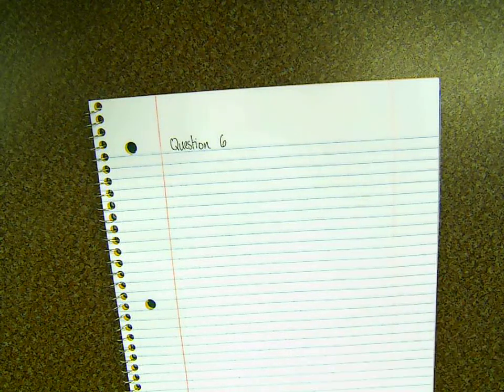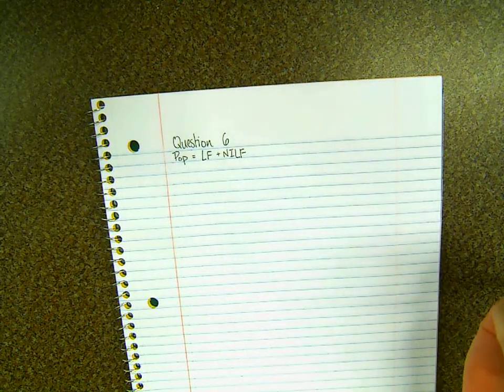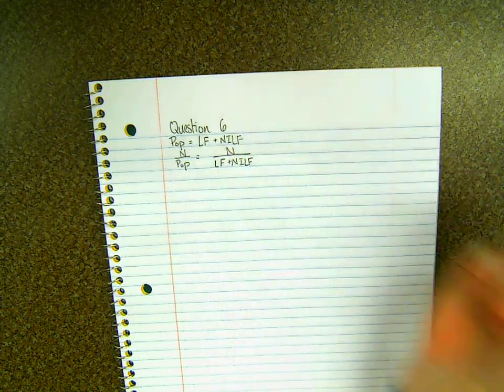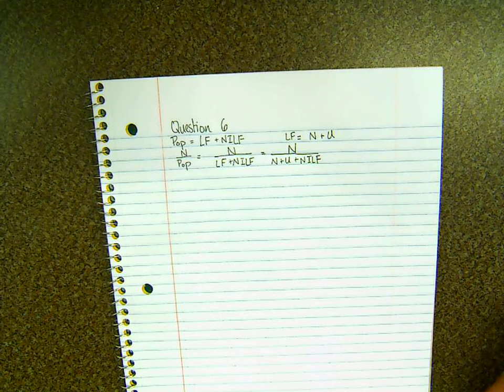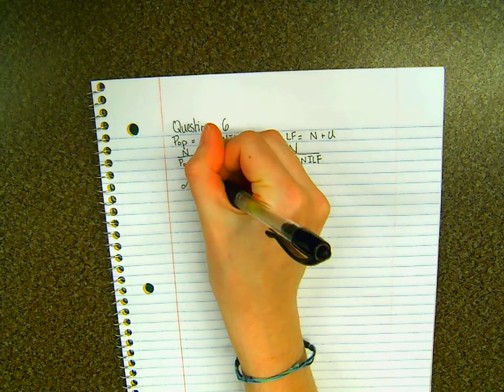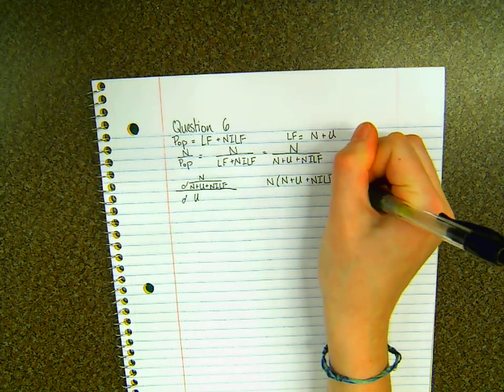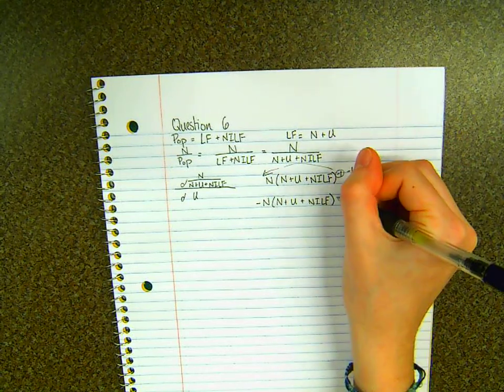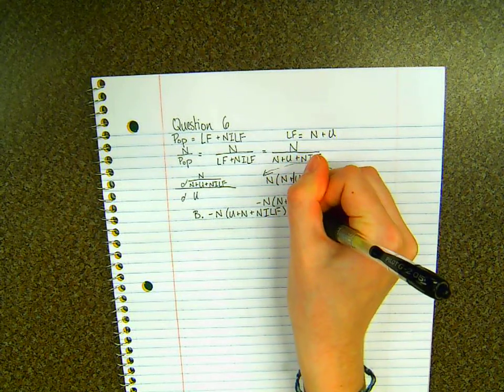MacroData Question 6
This is the solution to Practice Problem Number 6 in the MacroData section.